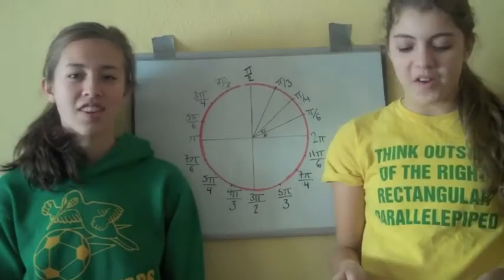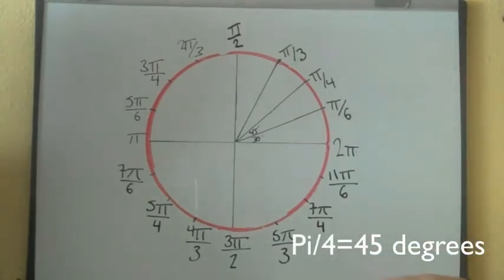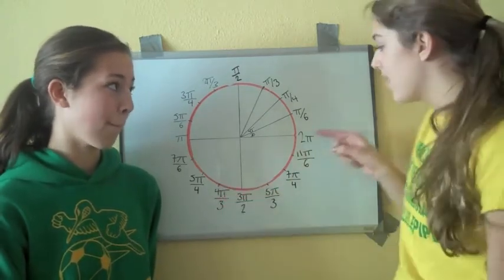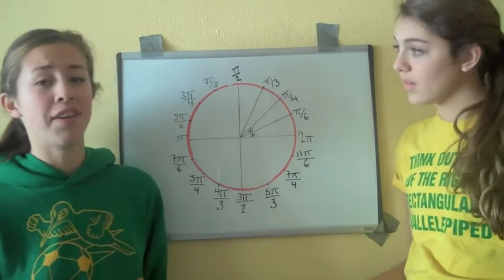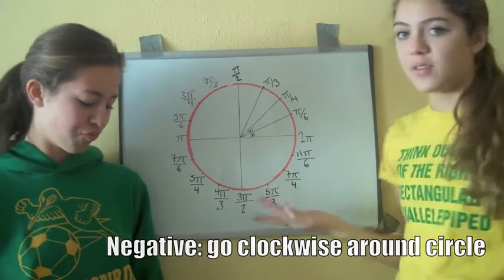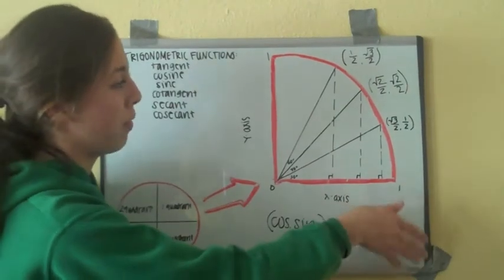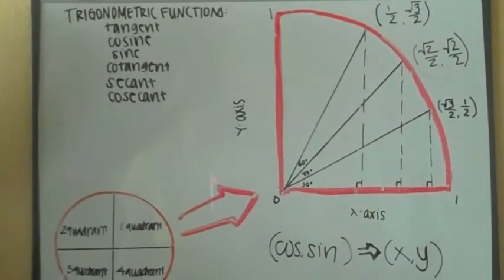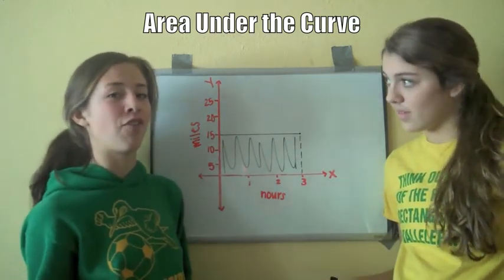Math Final Unit Circle